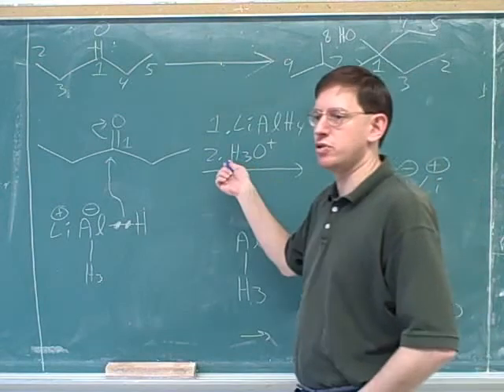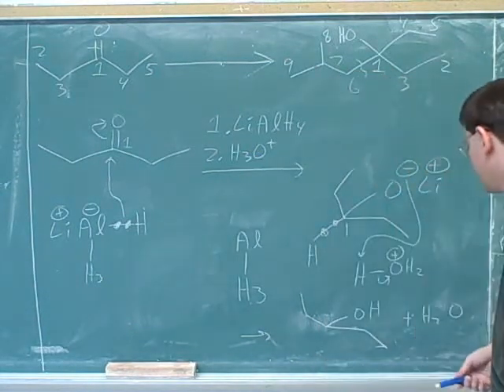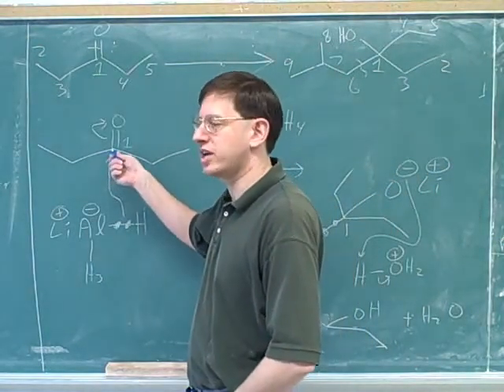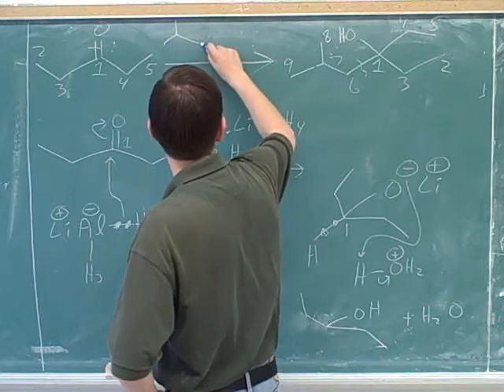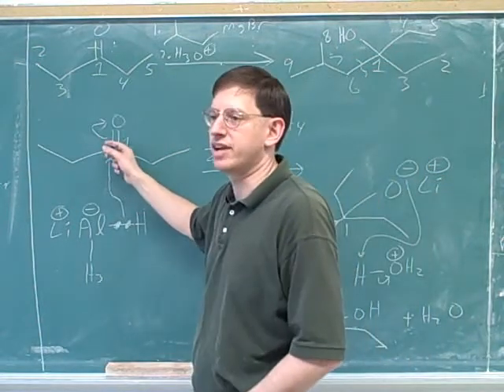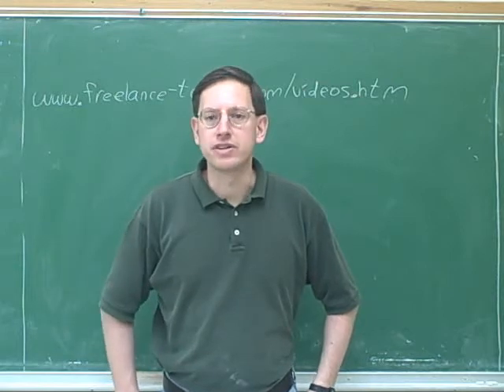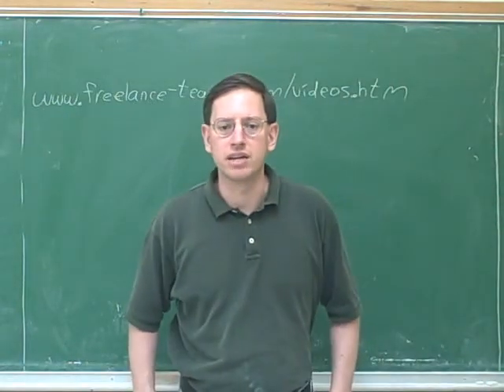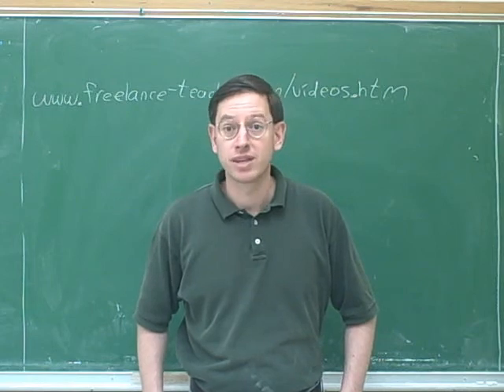Alcohols, oxidation, and reduction (11)